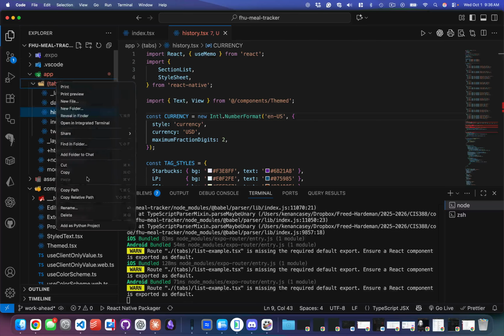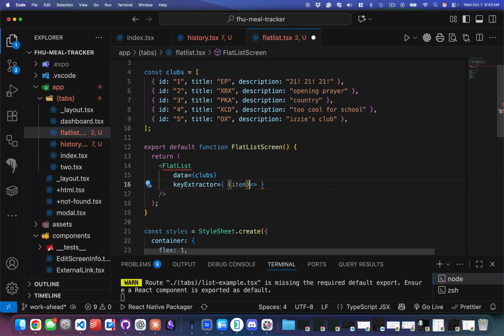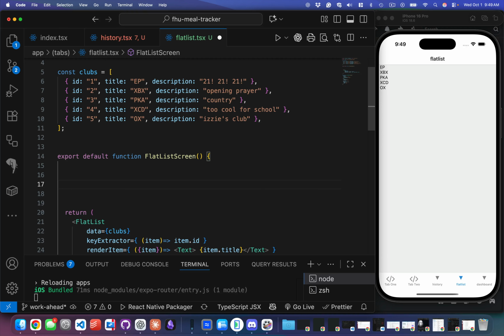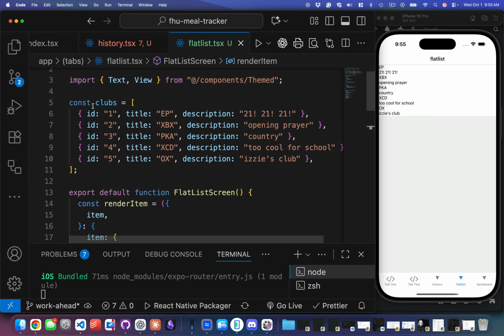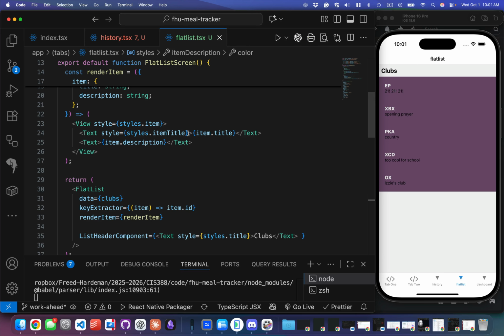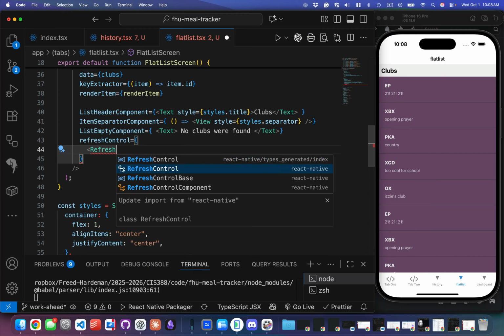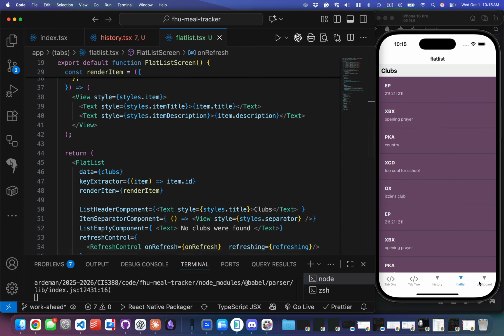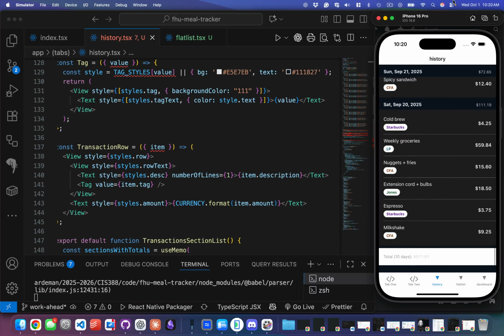CIS388 | 10-1-2025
FlatList and SectionList